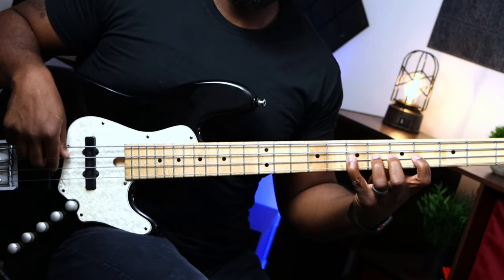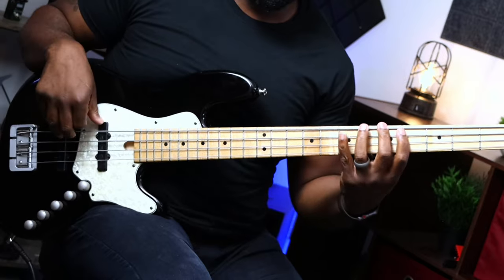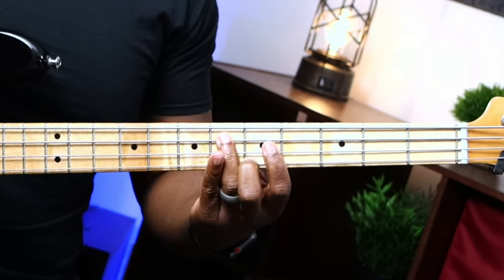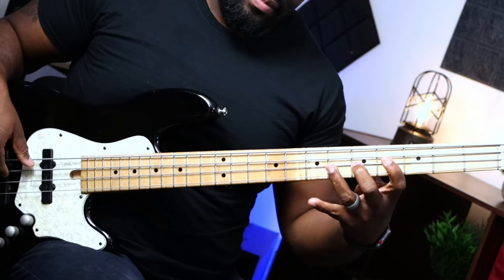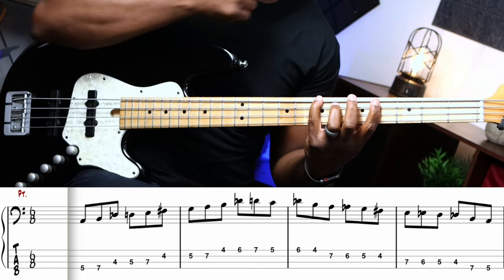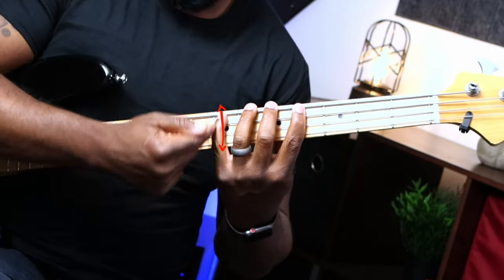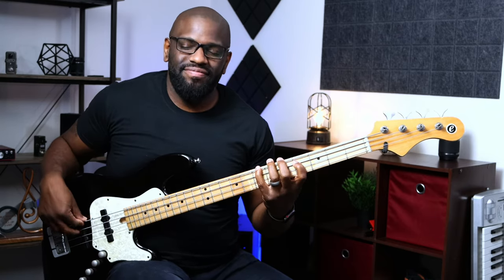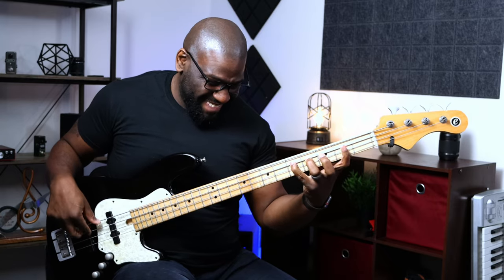The Need for SPEED ‼️ Bass Guitar Exercise